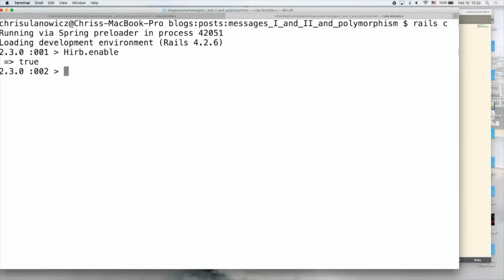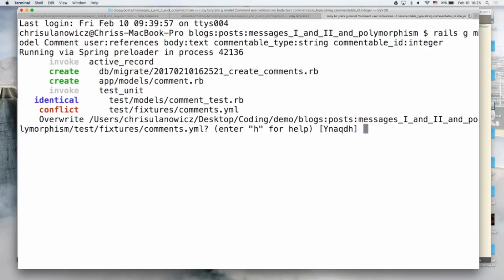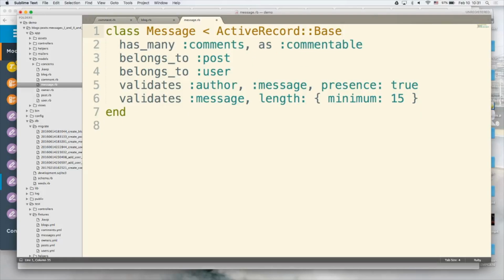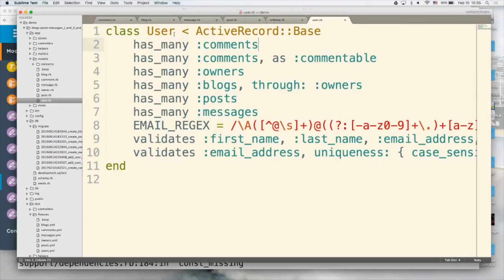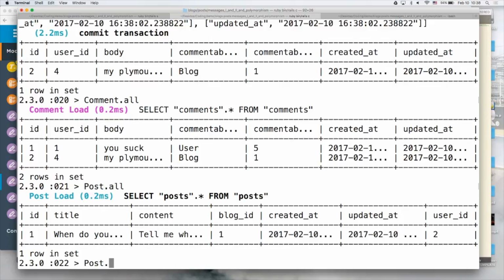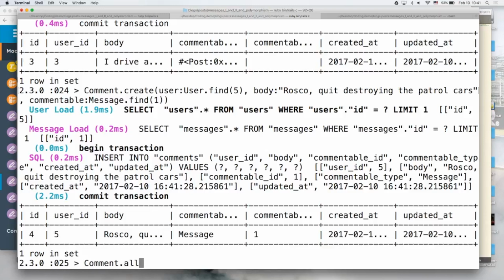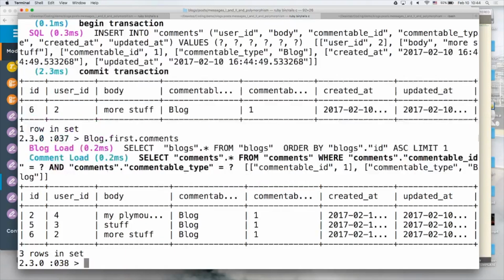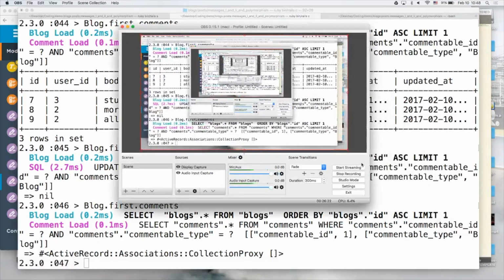Ruby On Rails Active Record ORM Model Polymorphism - Live Demo of a Coding Assignment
Back in 2017, after only a year of learning to code, I was working as an apprentice coding bootcamp leader. This video is a recording of a live demo I led for a cohort just starting out with learning the Ruby on Rails stack. Being so new to it all this demo definitely didn't go as smooth as I'd have hoped.

In this demo, I open up an existing demo project of a blogging site and add polymorphic relationships to the models, after which we do some basic queries.